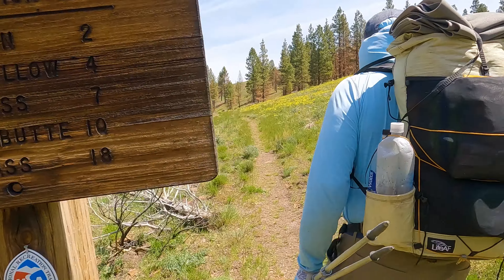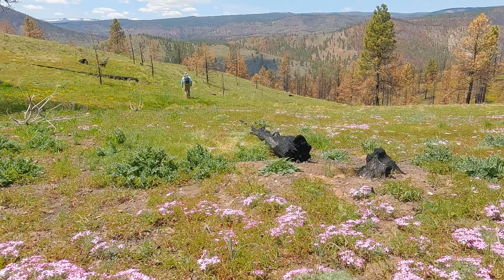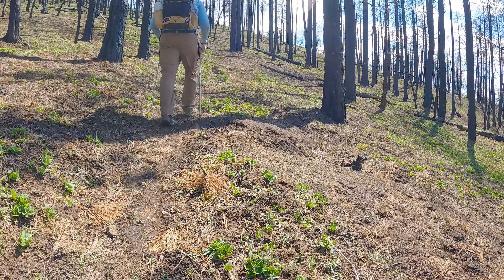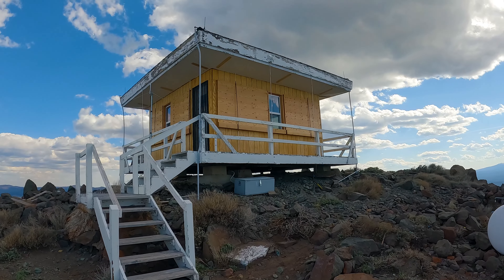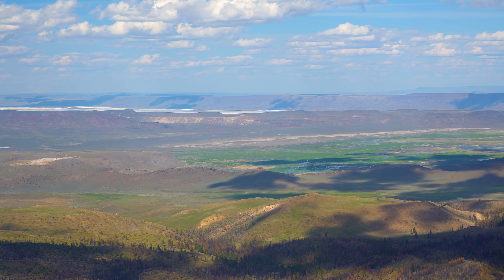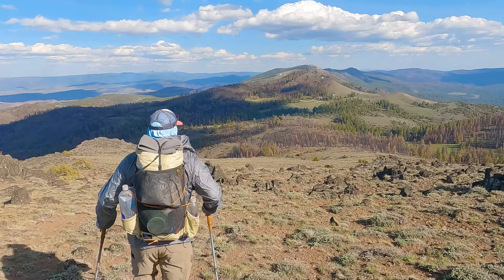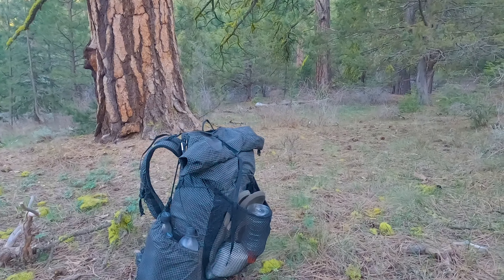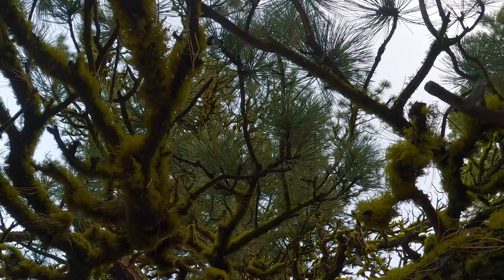ODT Day 12: From Sagebrush to Pine Forest (Oregon Desert Trail Thru Hike 2022 Vlog)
Day 12 thru hiking the Oregon Desert Trail. Today we follow the Chewaucan River into the Freemont National Forest. We leave the sagebrush behind and enter a mountainous landscape, filled with wildflowers, pine forest and ridgewalks. We also see our first legitimate hiking trail on the ODT, called the Freemont National Recreation Trail. Excellent hiking today with great views over the Chewaucan Marsh, Diablo Rim and Abert Rim. We reach the Morgan Butte Lookout Tower, find some nice agates, and camp at Round Pass.

About my Oregon Desert Trail Thru Hike vlog series:

726 Miles, 43 Days
Dates Hiked: May 12 - June 23rd
7 zero days
Most miles in a day: 33
9lbs of camera gear
24 hours of raw footage
35 episodes, 11 min avg length
6.5 hours total runtime
2 months of full-time work (50-90hrs/week) to edit!! (**Show your support

The Oregon Desert Trail (ODT) is relatively new long distance hiking route in the Pacific Northwest. For more about the Oregon Desert Trail, visit ONDA's

for more hiking & van life content